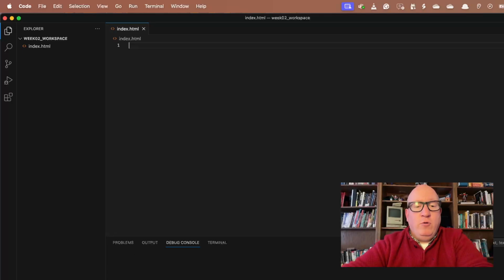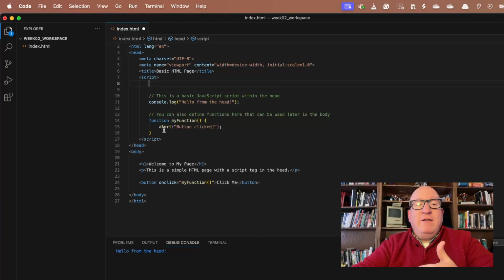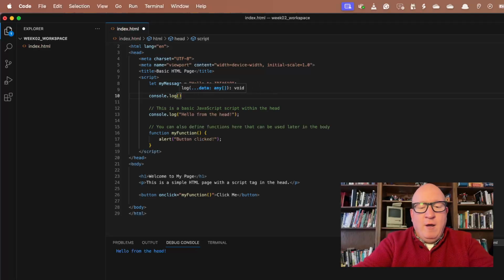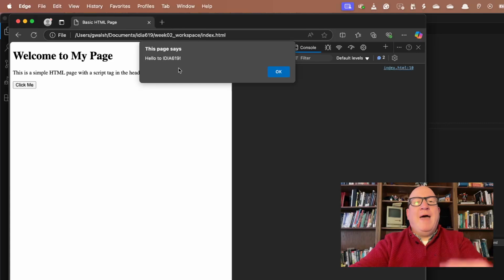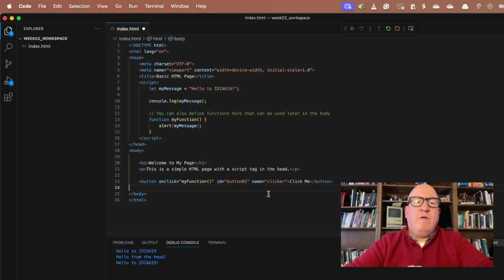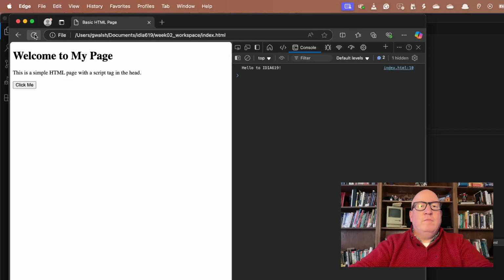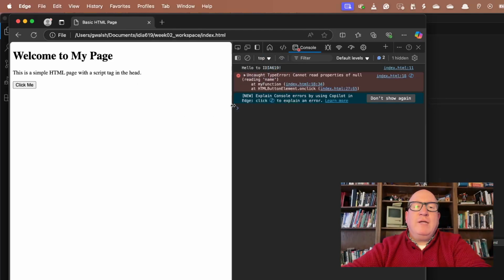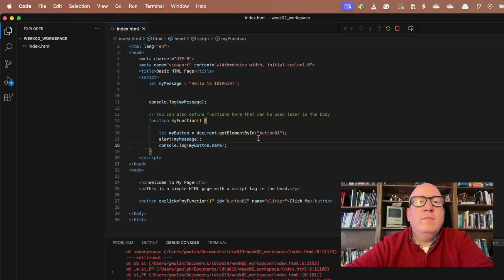IDIA619 JS Variables - Reviewing the Beginner Assignment Skills